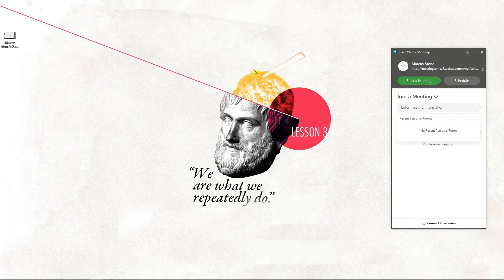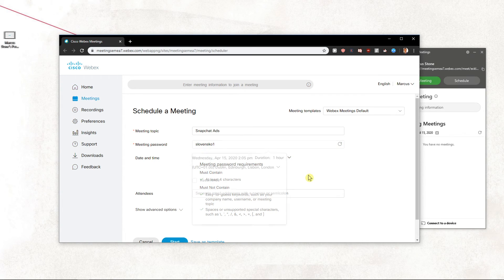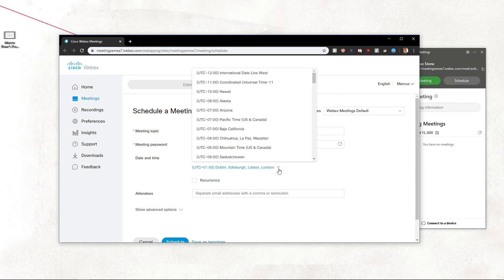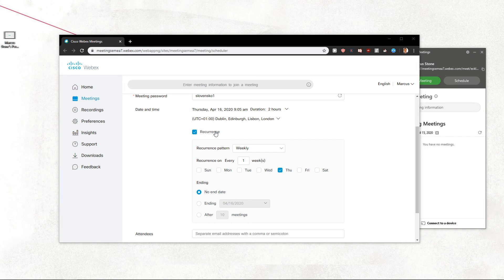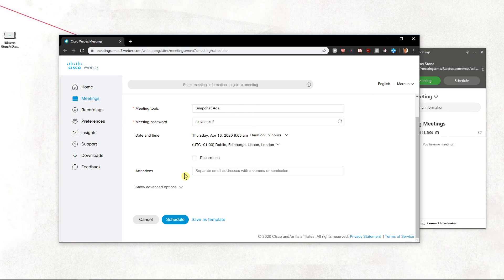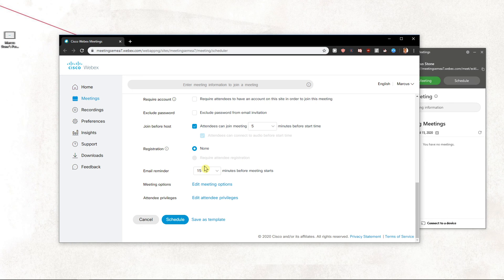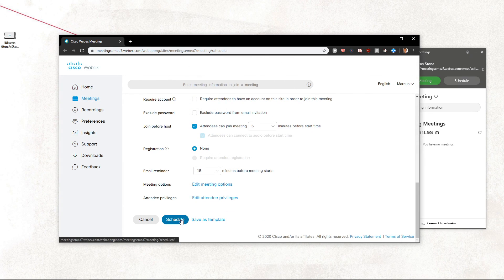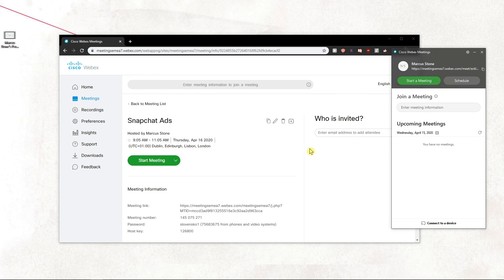How To Schedule Meeting In Webex